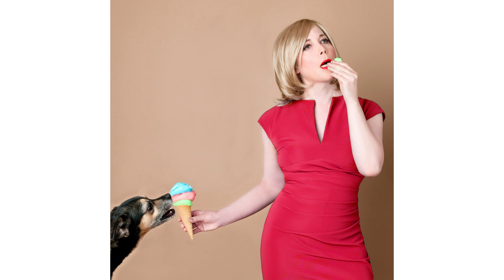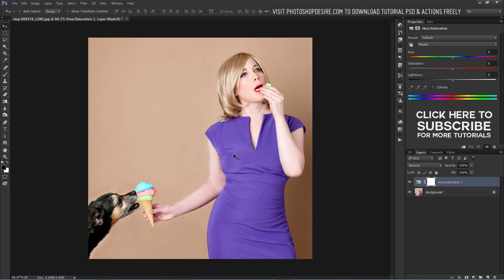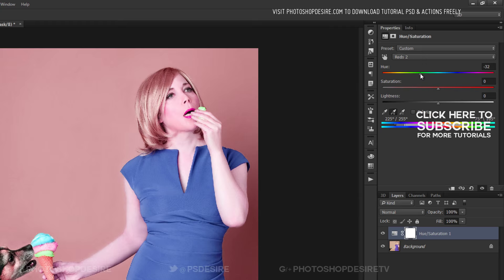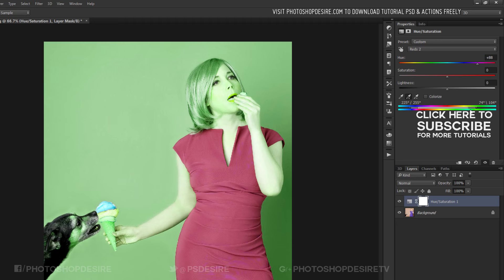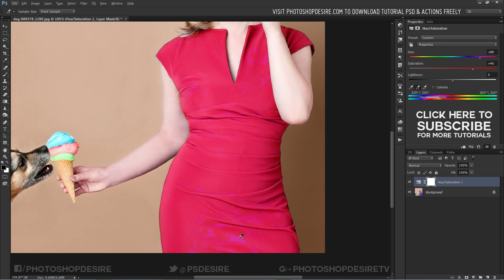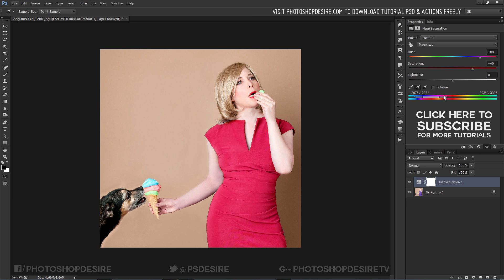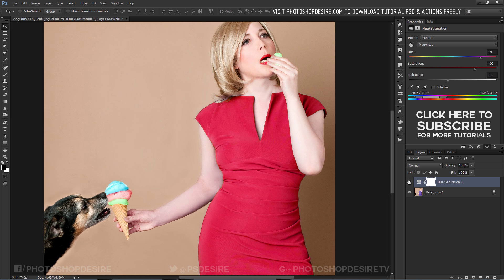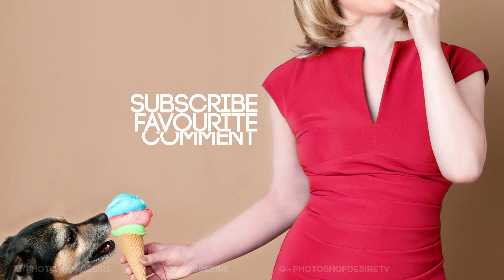How to Change Dress Color in Photoshop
Photoshop Tutorial : in this episode i will show you how to quickly and easily change dress color using feathering of hue/saturation adjustment layer.

Softwares Used:
Camtasia Studio

This video related to:

Simple way of changing the Dress Color in Photoshop
Change the Color of a Dress with Photoshop CC
Change Color of Dress in Photoshop
Change Clothing Color in Photoshop in 5 Easy Steps
How to Change the Color of Clothing Using Photoshop
Use Photoshop to Change the Color of Objects in Your Photos
Changing Specific Color Using Photoshop
Photoshop Replace Color: Step-by-Step Tutorial to Change Color
How to Change a dress color using Adobe Photoshop
Need a Different Shirt Color? Learn How to Modify Colors in Adobe
Change Dress And Clothe Color
Hair, Eyes, Lips and Clothing Color Changing in Photoshop
Changing Specific Color Using Photoshop CS6
Change Clothes With A Pattern Fill In Photoshop
Two Minute Tip: Changing Shirt Color in Photoshop
How to change Dress color in easy way using PHotoshop
Photoshop : How to change Dress Color without changing Skin tone
PHOTOSHOP TRAINING DRESS COLOUR CHANGE